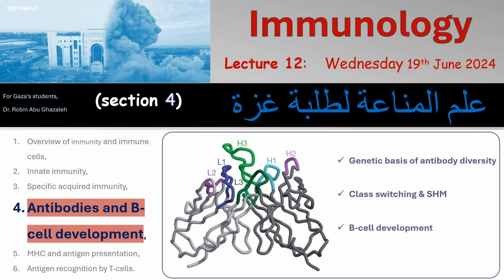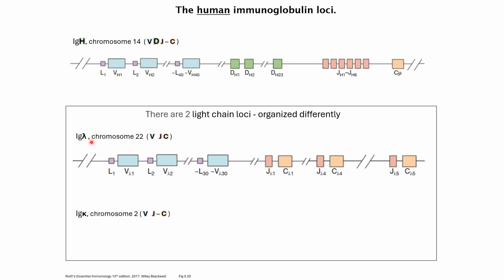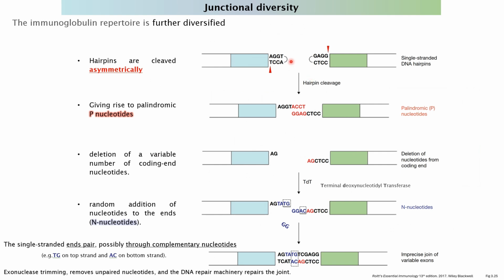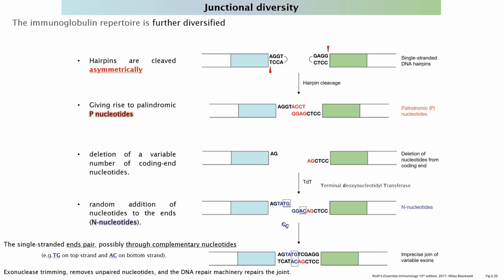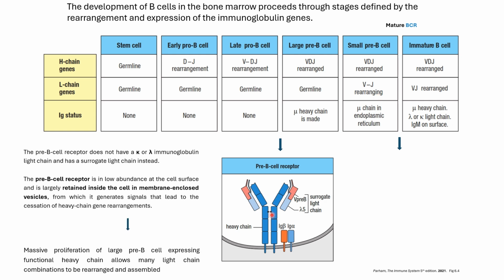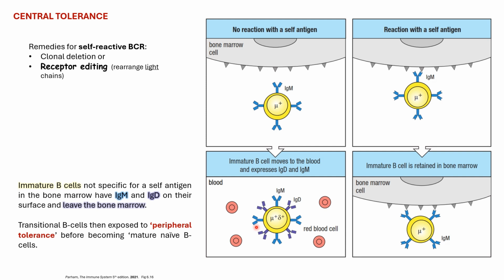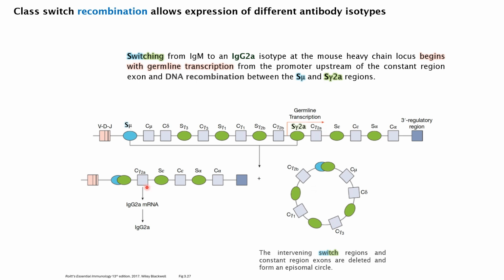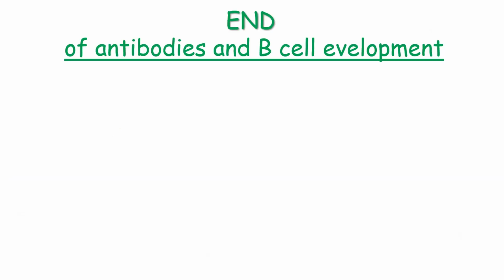L4.3 Immunology lecture: Antibody diversity, class-switching and B-cell development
1. Combinatorial (VDJ recombination) and junctional diversity.
2. Pro B cell .. Pre B cell .. immature B cell .. transitional B cell .. mature naïve B cell.
3. Central and peripheral tolerance
C4. lass switching and somatic hypermutation (SHM)